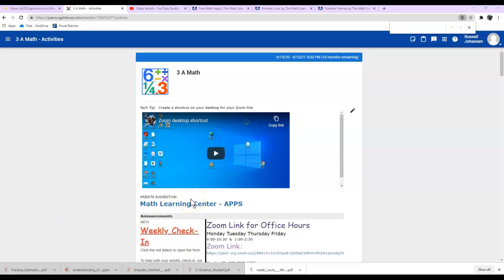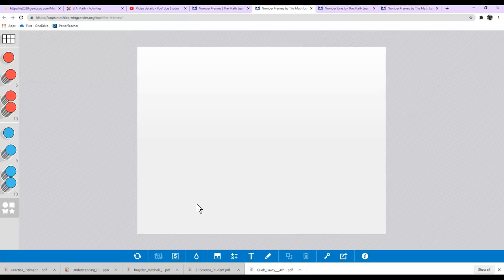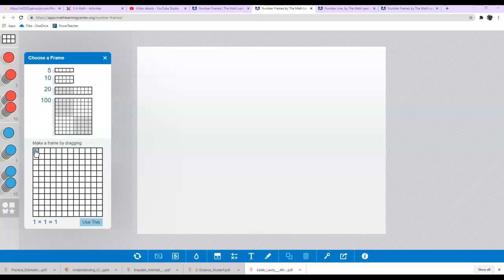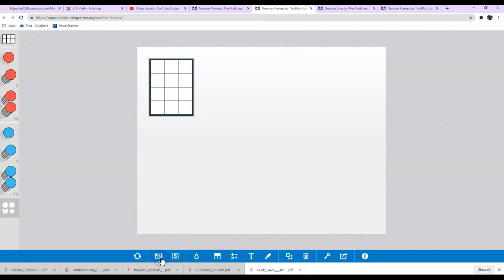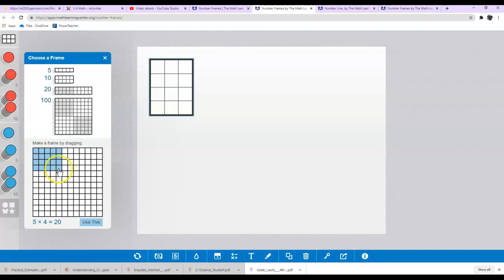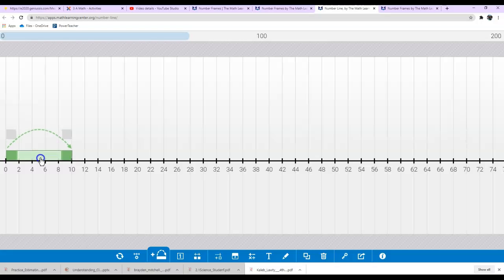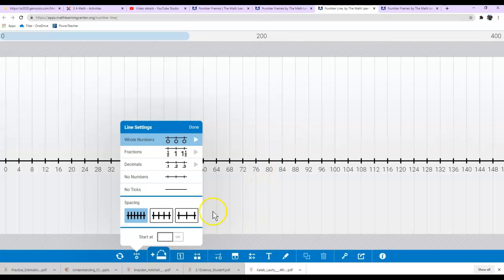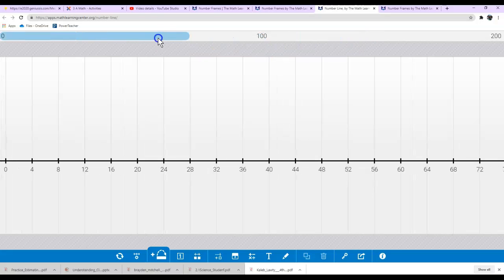Online tools for multiplication